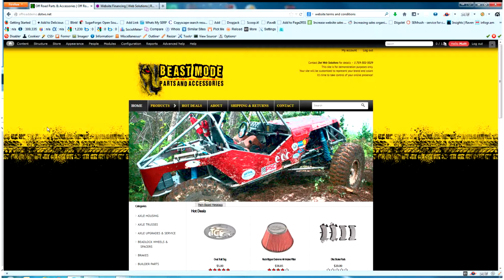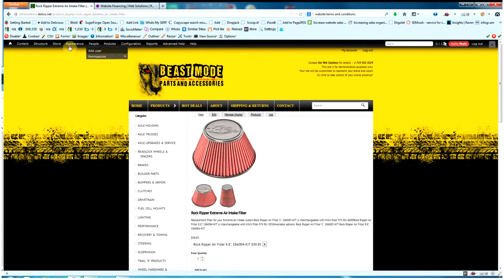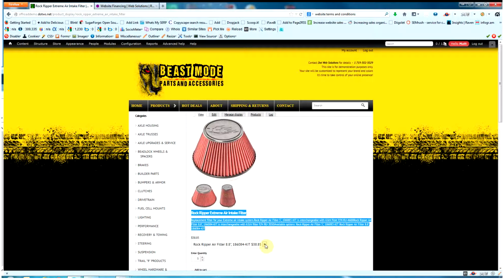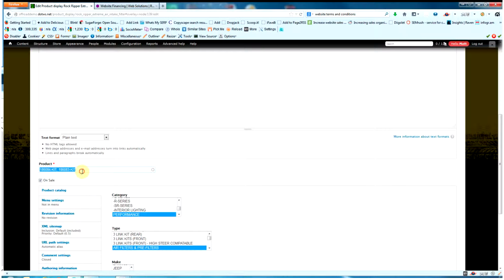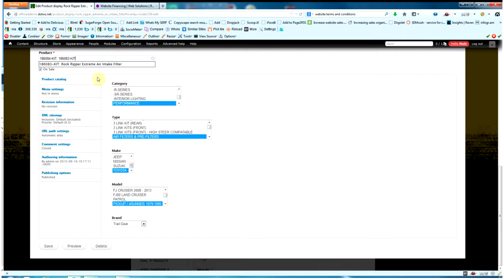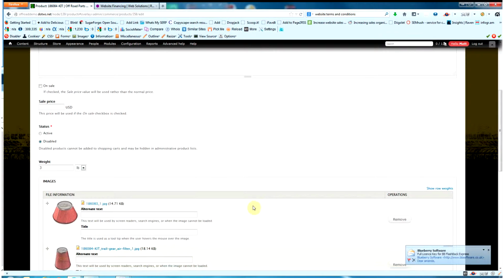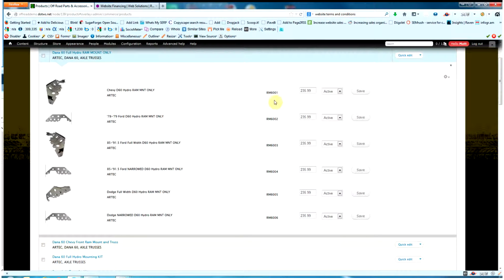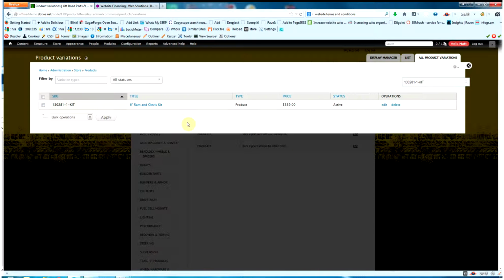Editing Products with Drupal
Edit your products